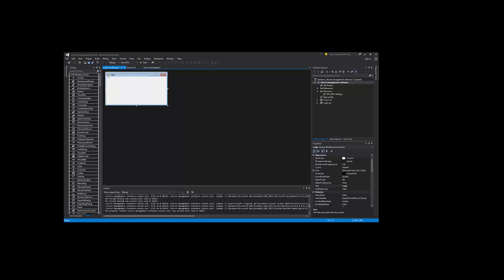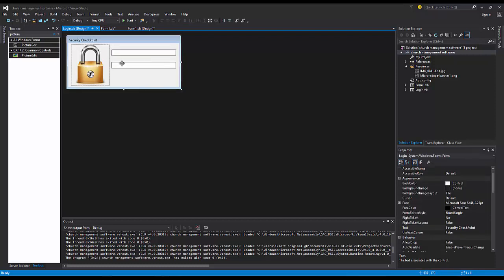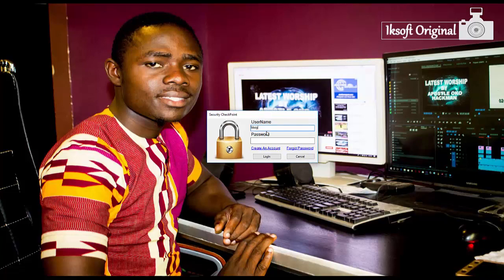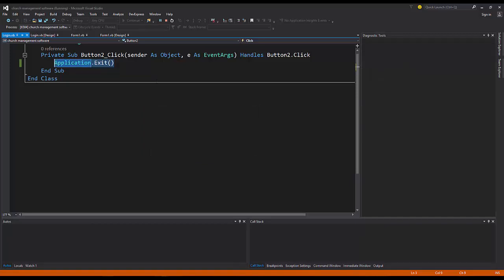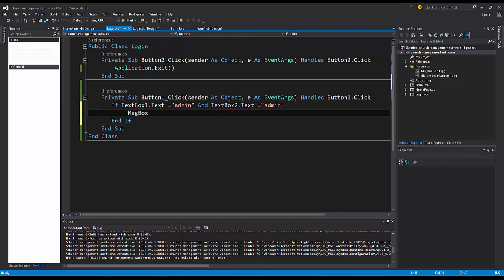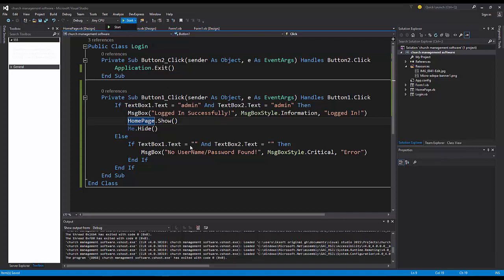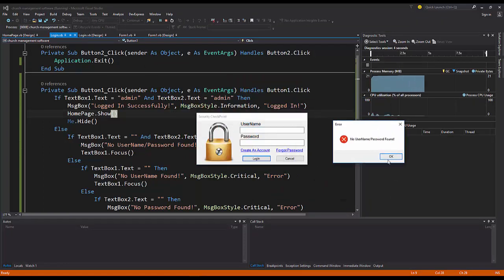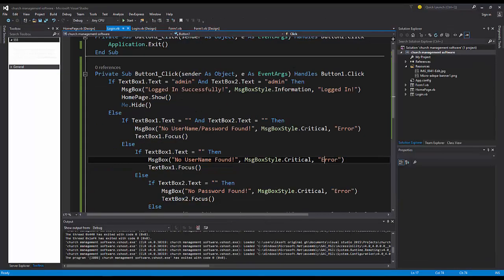part 2 introduction to databaseLogIn2222